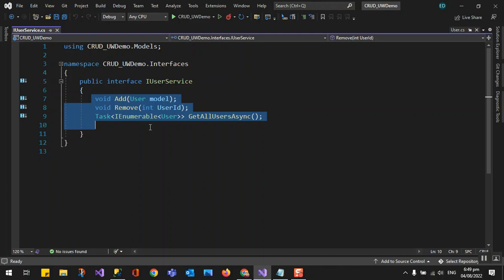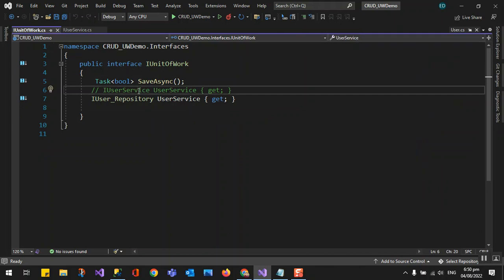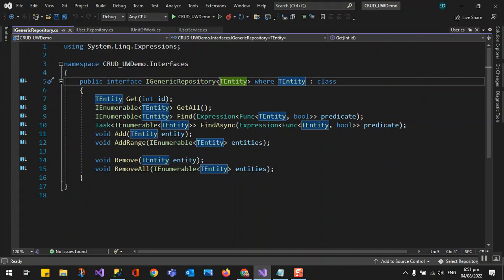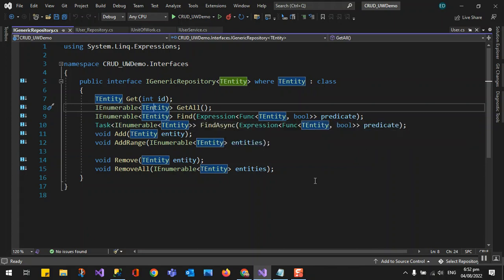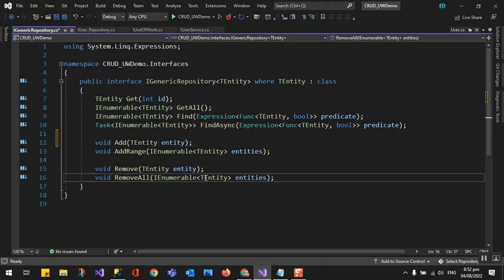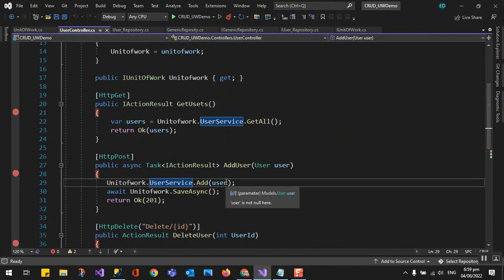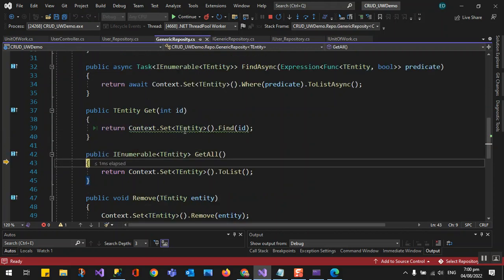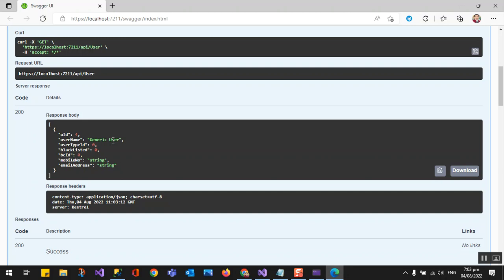How to create .NET 6.0 WEB API CRUD IMPLEMENTING GENERIC REPOSITORY, UNIT OF WORK DESIGN PATTERN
This is a Generic Repository implementation in .NET 6.0 WEB API CRUD operations. It also implement Unit of Work Design pattern and Dependency Injection Principles.